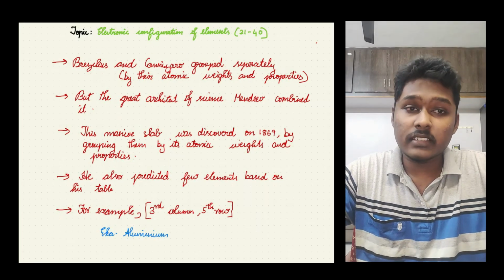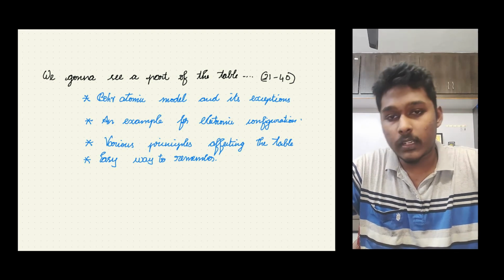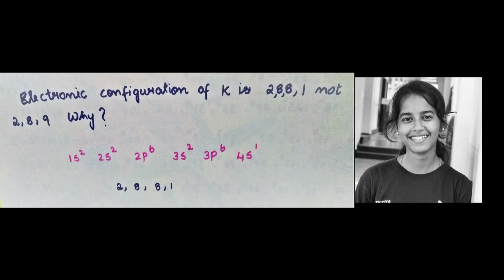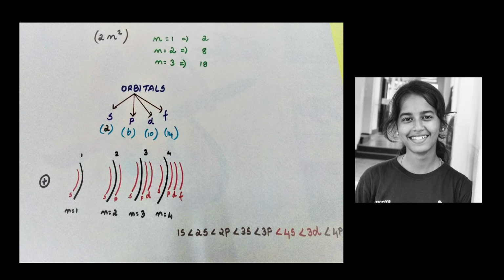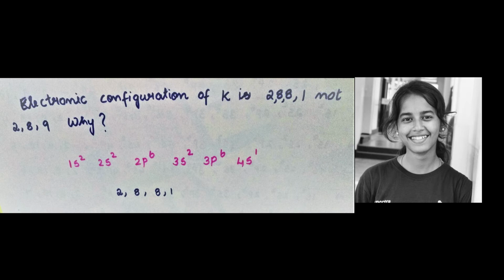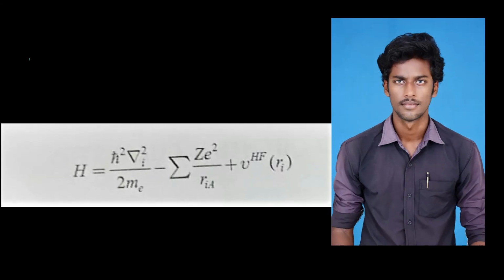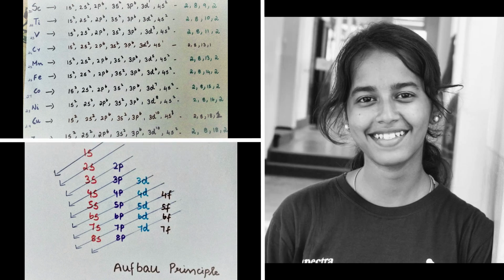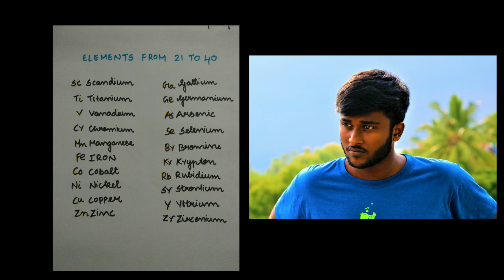Electronic configuration of elements from 21 to 40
it's our third year ca 3 assignment from Madras Christian College